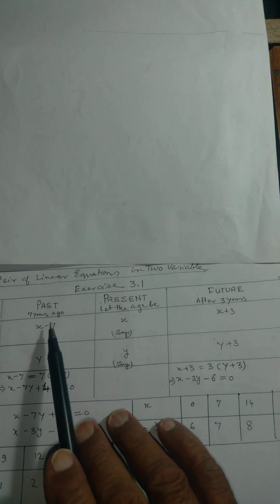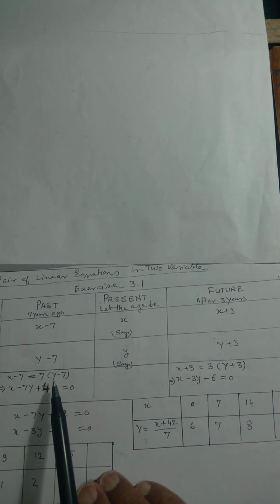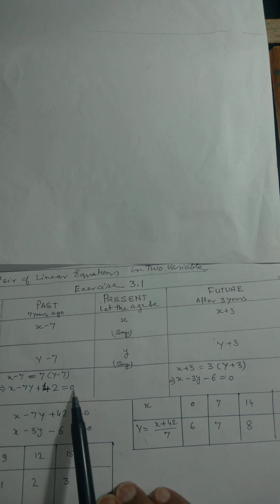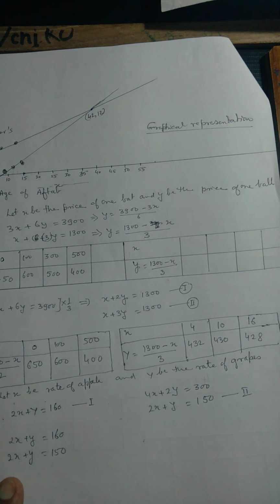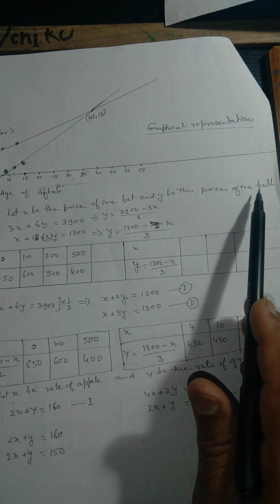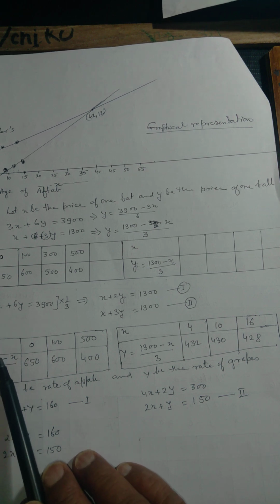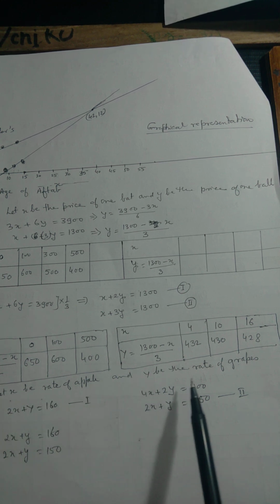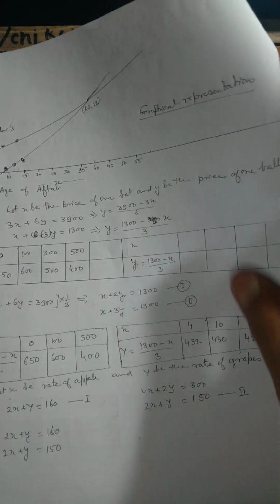NCERT CBSE class 10 mathematics chapter 3 pair of linear equation in two variable exercise 3.1